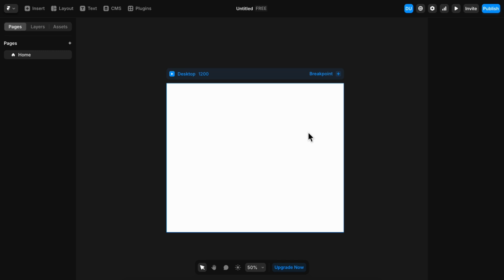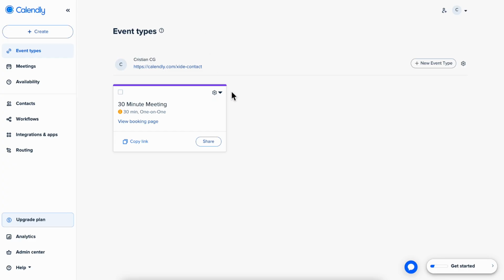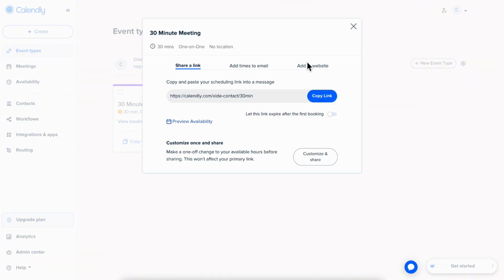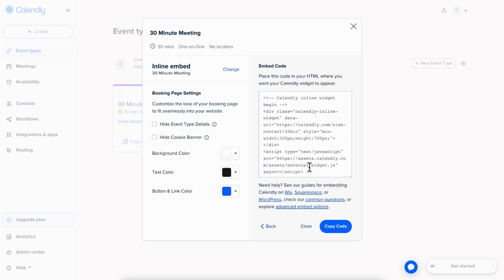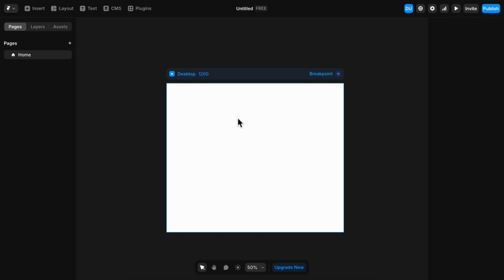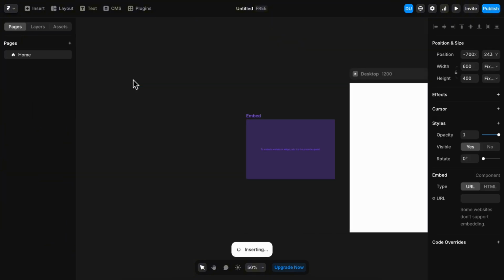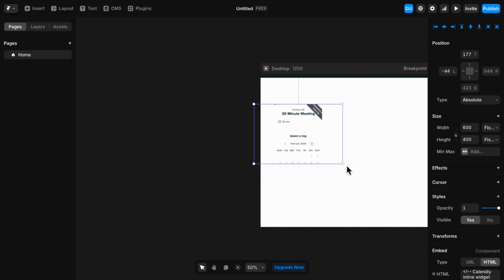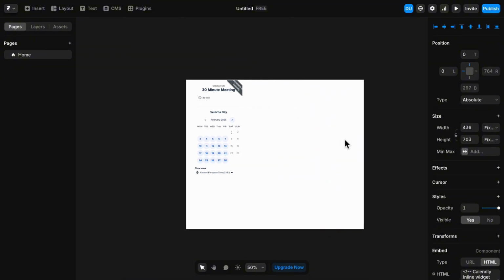How To Add Calendly To Framer Website (2025)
Learn how to add Calendly to your Framer website with this step-by-step tutorial. This guide covers embedding Calendly, customizing the scheduling experience, and ensuring seamless integration. Perfect for professionals and businesses looking to streamline appointment booking. Watch now to integrate Calendly with your Framer site easily.